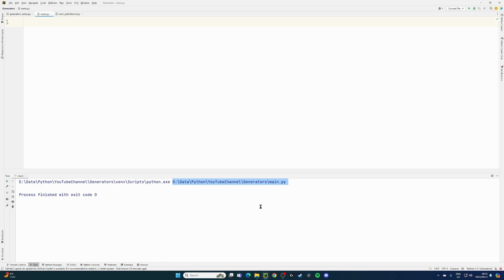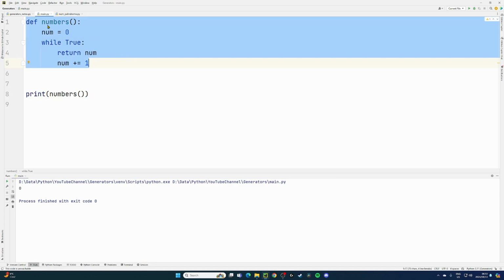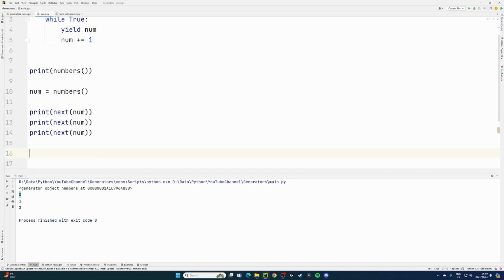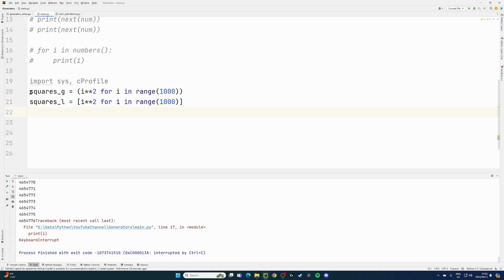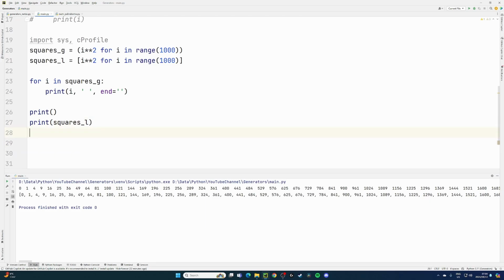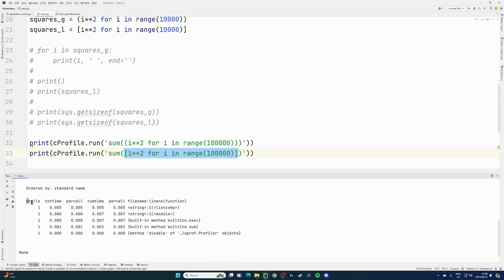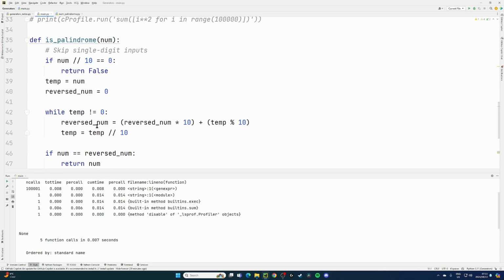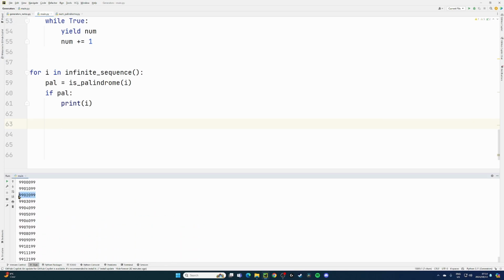How to make a Python generator - Python Programming for beginners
Python Generators - Python Programming for beginners

In this tutorial I will explain and discuss python generators and how to create your own.